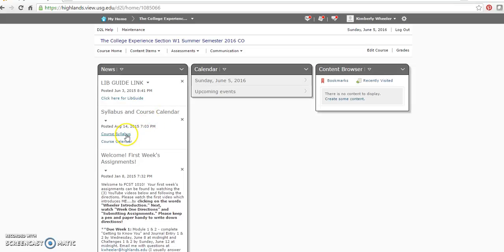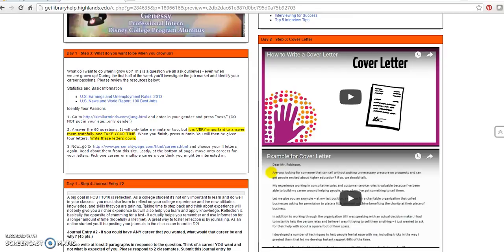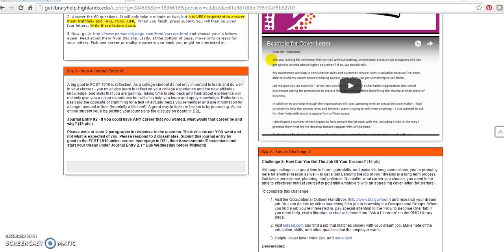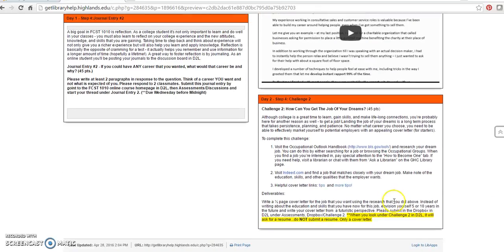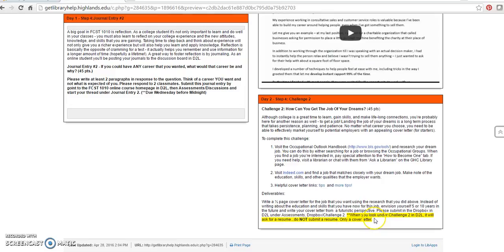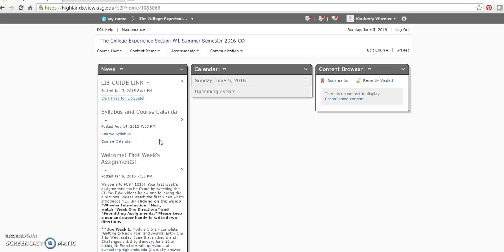Week One Directions